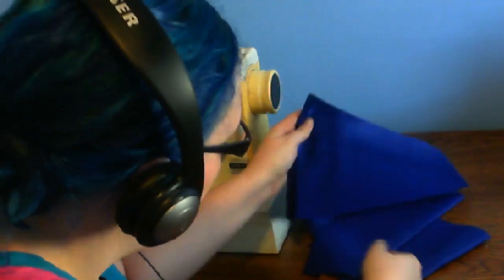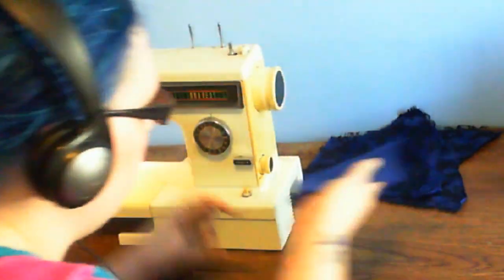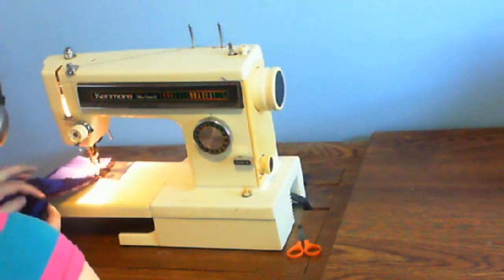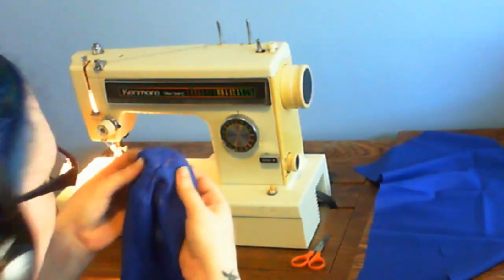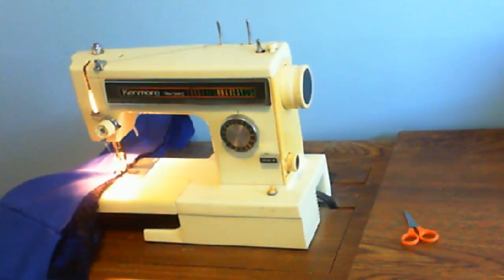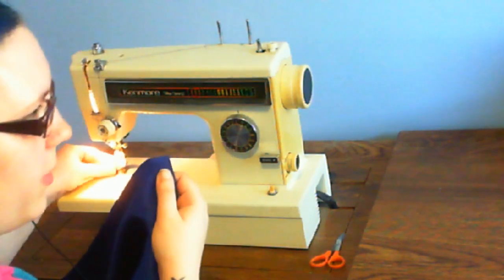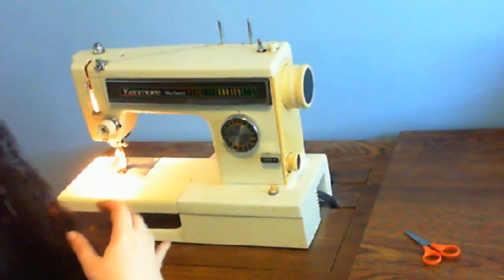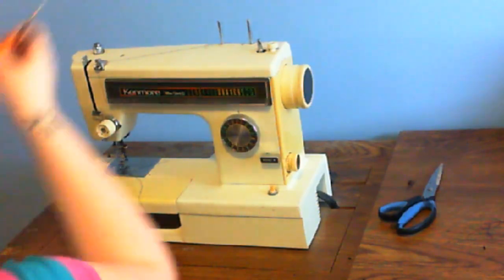Making myself a cocktail dress [Creative stream]